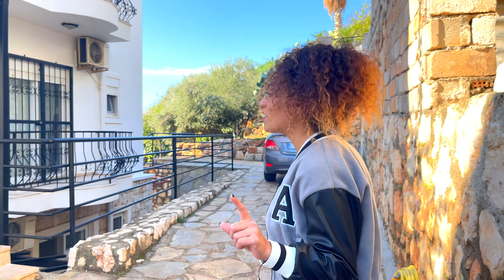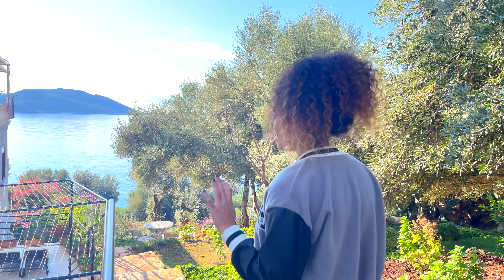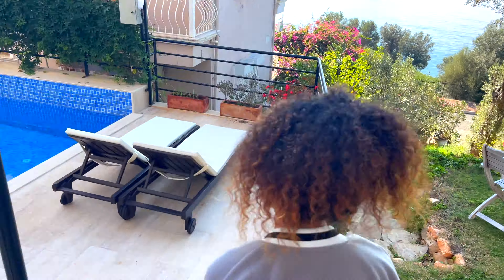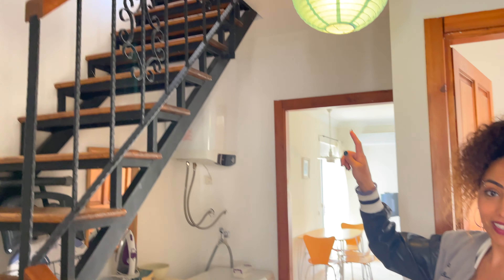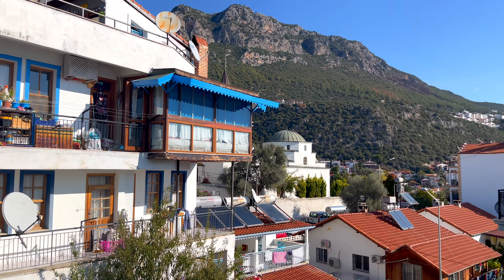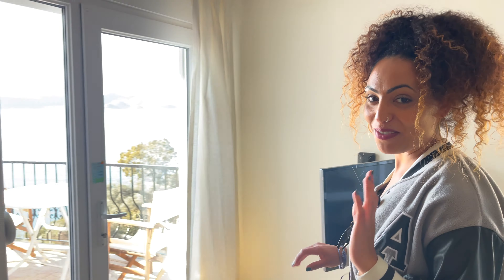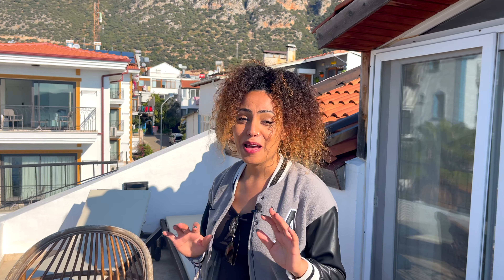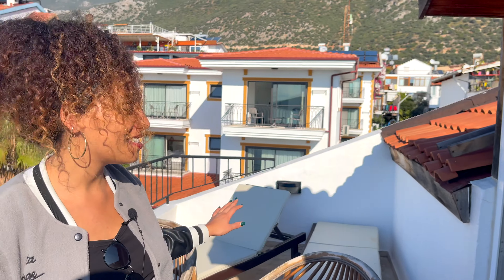KAS ANTALYA Apartment Tour 2021 | Our Favorite Airbnb in Kaş | South Turkey 🇹🇷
Welcome to our favorite Airbnb located in Kaş, Antalya 🇹🇷!
We fell in love with this town on our honeymoon and now we are back to show you guys our favorite spots!

Let's go on a quick tour!

We try to post one video every 2 weeks related to our journey  including making money, saving money, and investing money.  . . join the journey!